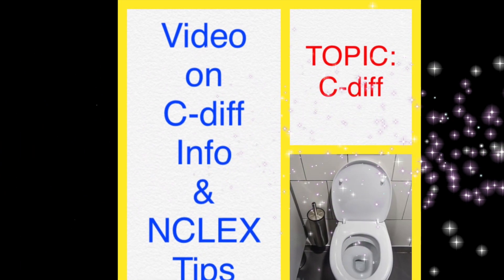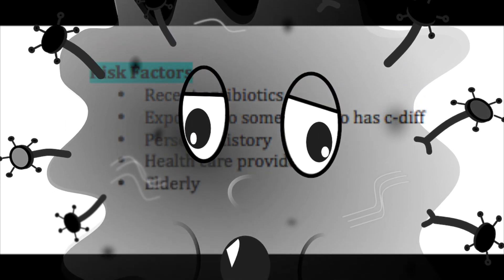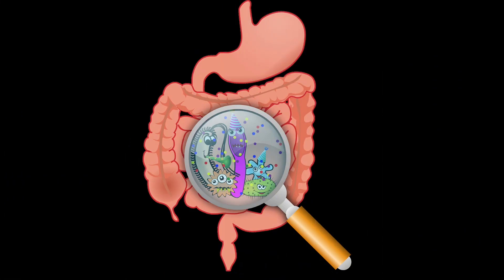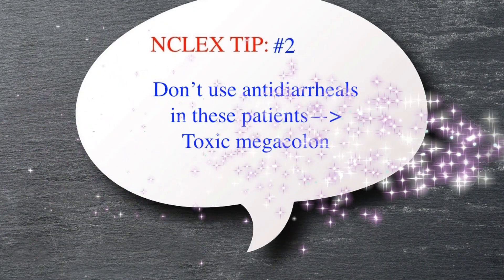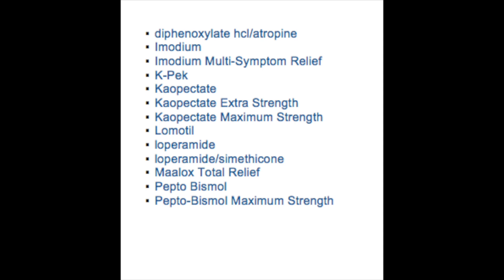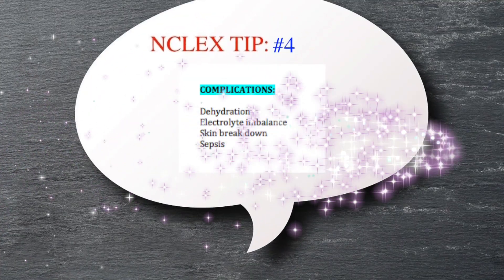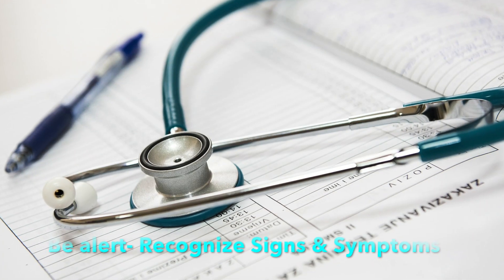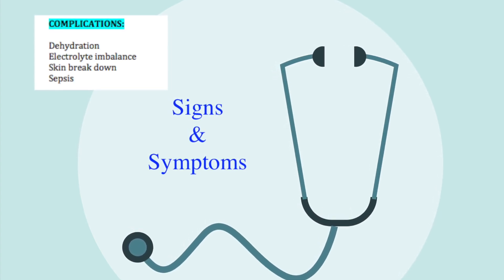C diff NCLEX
This video is about C diff NCLEX
It includes info that healthcare providers need to know